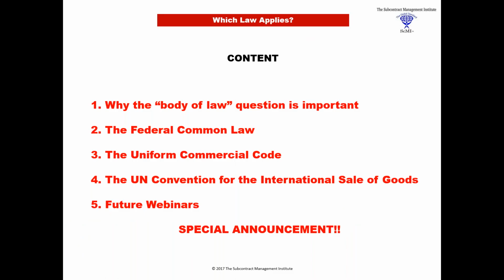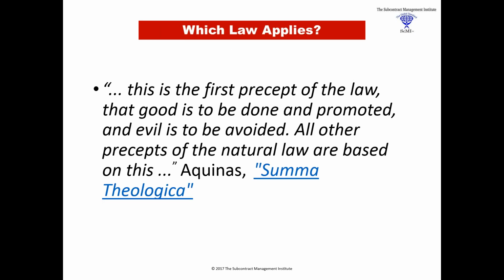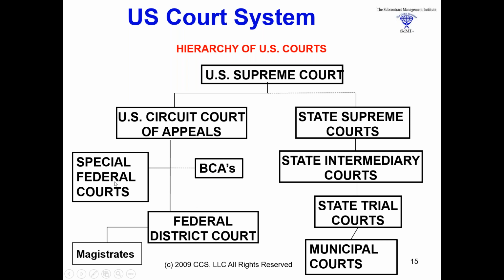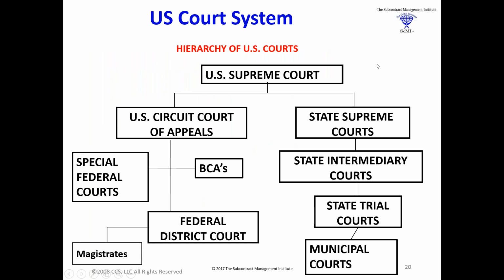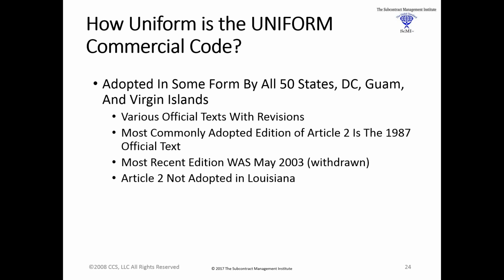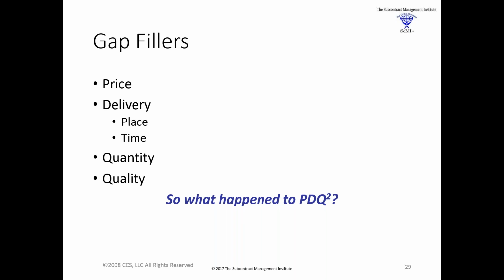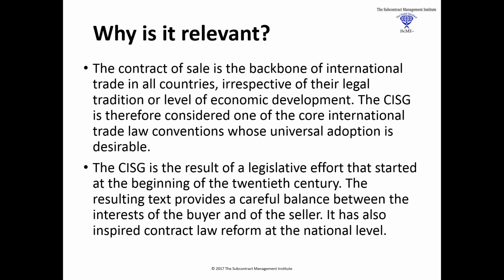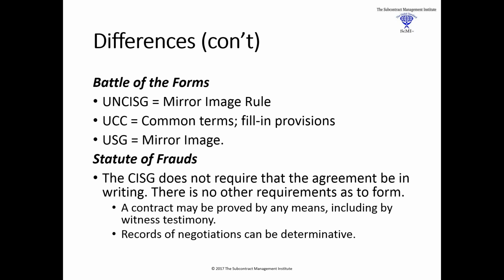What law Controls The differences between Federal Common Law, the UCC, and UNCISG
When engaging in a prime contract relationship with the government, the federal common law will control the transaction – with all of its formalities an special rules. Subcontracts, however, are between two commercial entities and the applicable law is most often the Uniform Commercial Code (UCC) as implemented in the state chosen as the choice of law in the agreement. Unless, of course, the UN Convention on the International Sale of Goods applies which is when…… Well, that is just one of the topics that will be presented in this important webinar. Understand what law applies and how that can make a great deal of difference in how the subcontract is managed.